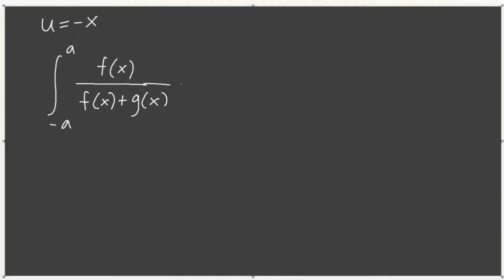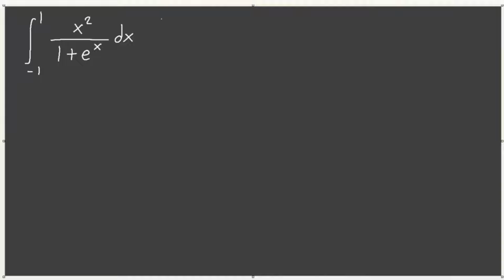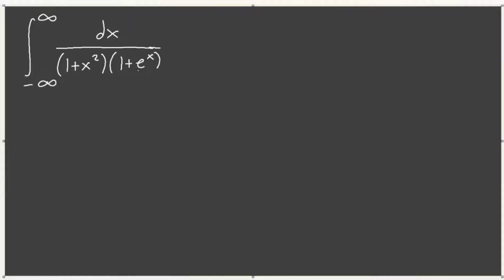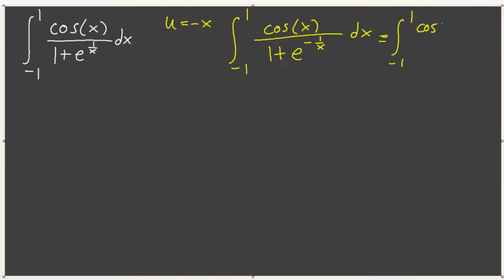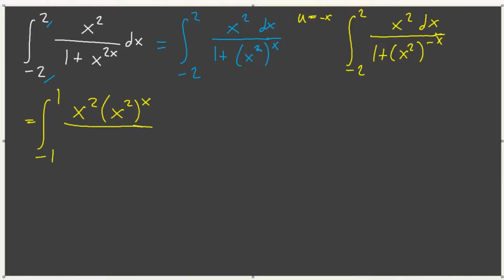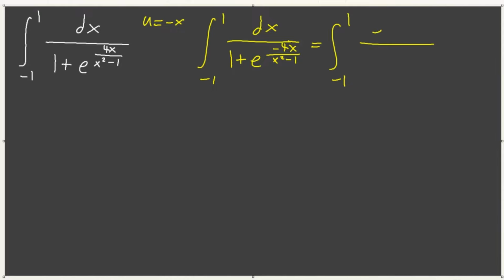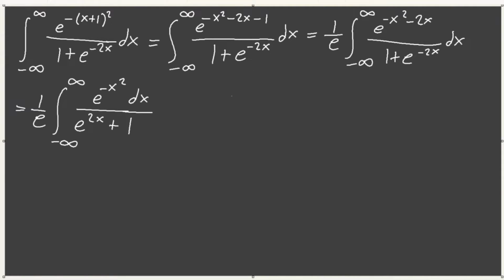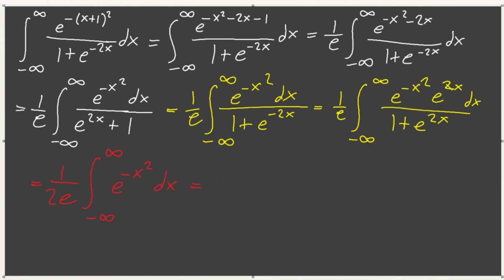Integration Bee Training for Advanced #3.1 - Ninja Substitution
Memorable Timestamp:
0:29 - The Concept
3:37 - A Beginner Example
7:05 - Not Trig-Sub??
10:00 - A Very Awkward Looking Integral
12:18 - An x^x Example
16:32 - A Scary Looking Exponent Example
18:41 - A Gaussian Manipulation Example